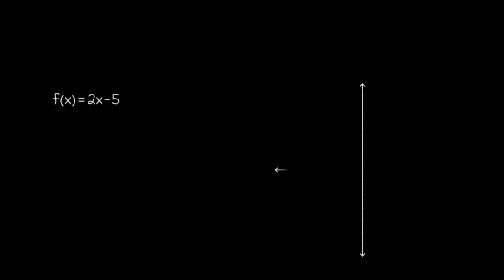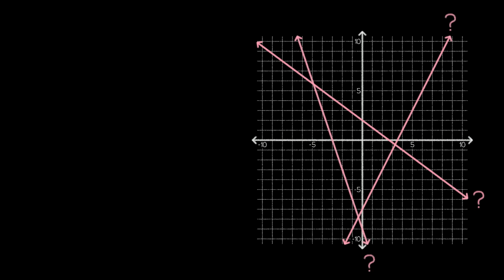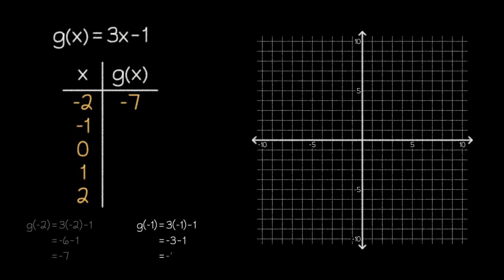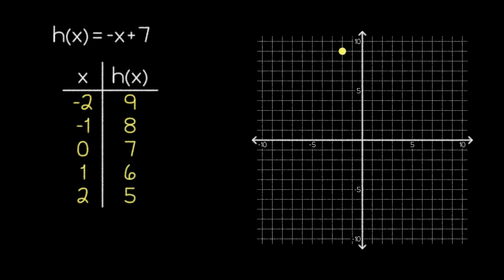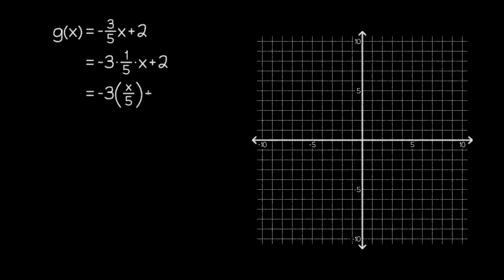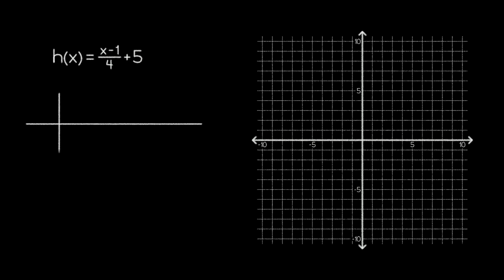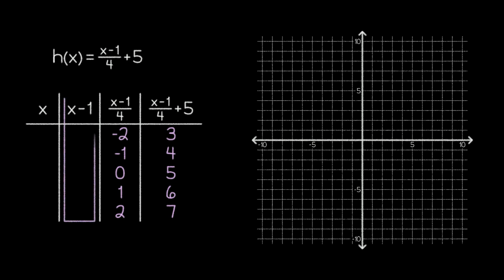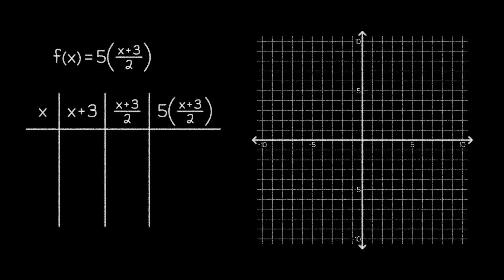Graphing Linear Functions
00:00 Introduction
01:16 Graphs of Linear Functions
04:06 Meaningful Inputs

This video examines the graphing process for several linear functions. While many tutorials on this topic focus on the slope-intercept form, this video deviates from that approach and instead focuses on broader graphing principles that will also apply to other functions. This includes a discussion on meaningful inputs of a function along with a soft introduction to the concept of key values.